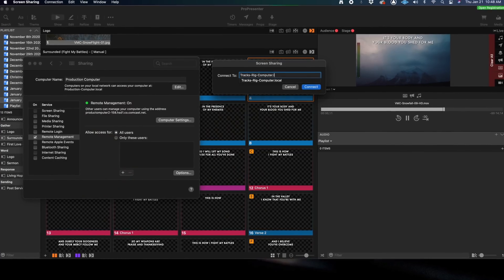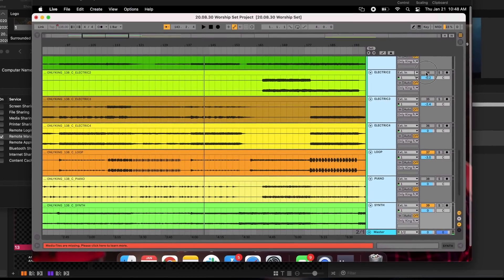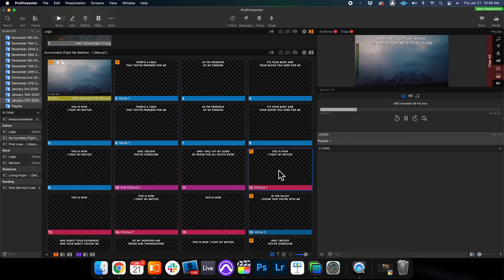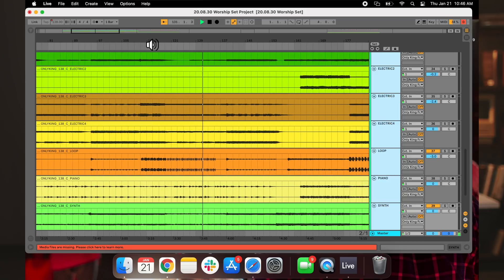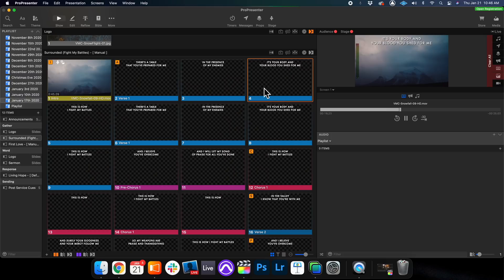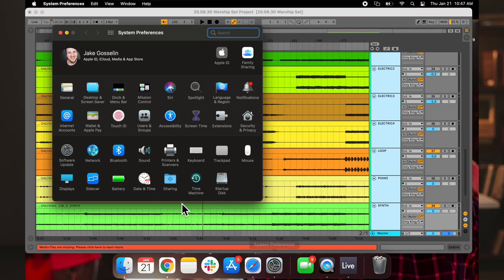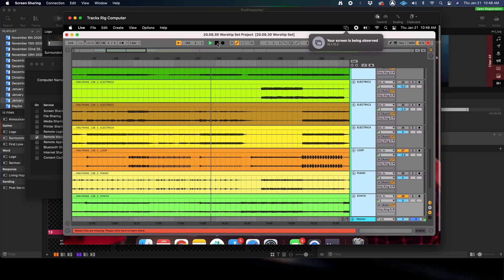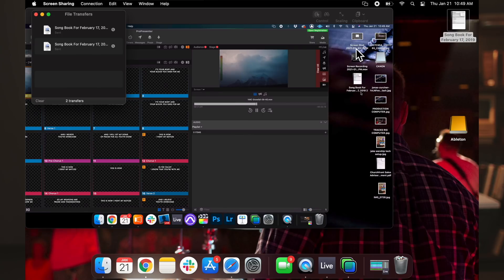Worship Tech Hack | How to Remote Control Production Computers with Mac Screen Sharing